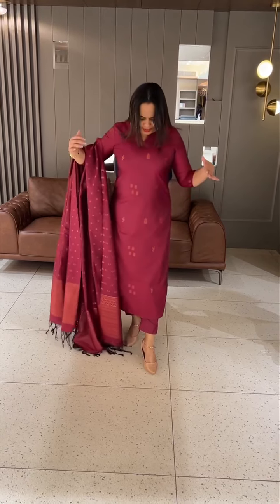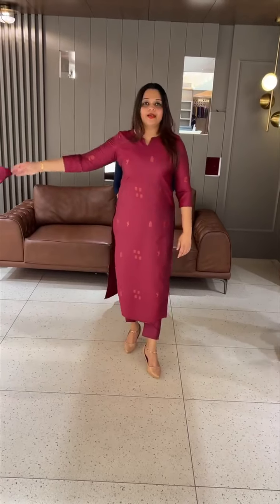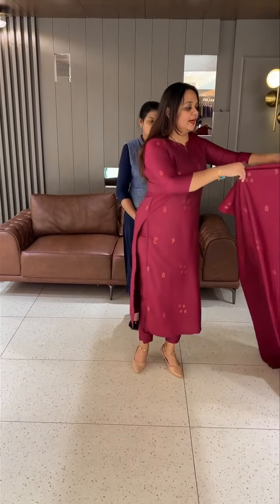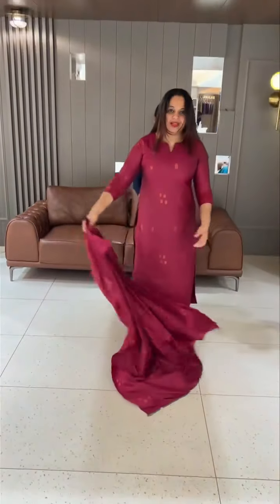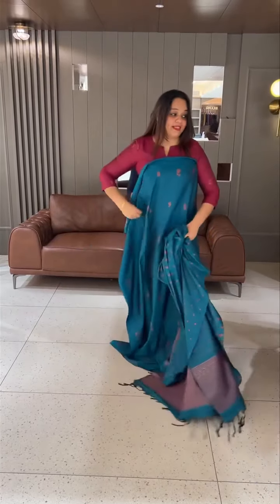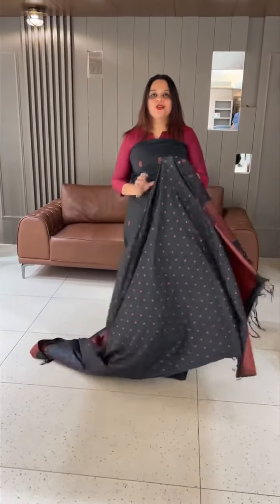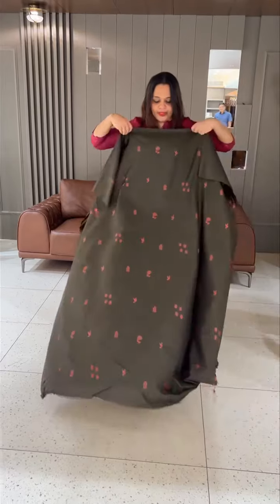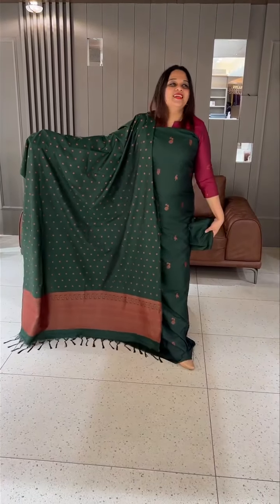Budget buy semi silk unstitched salwar suits collections @ 1695/- for booking visits